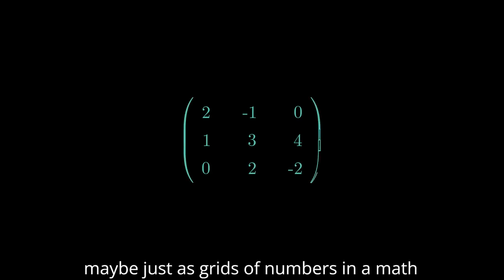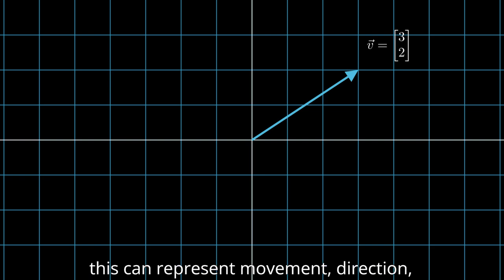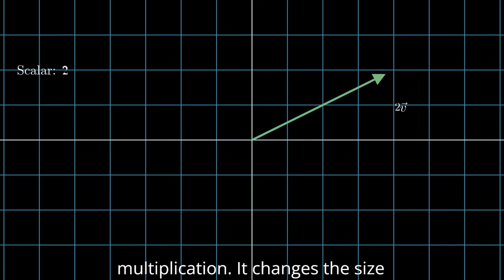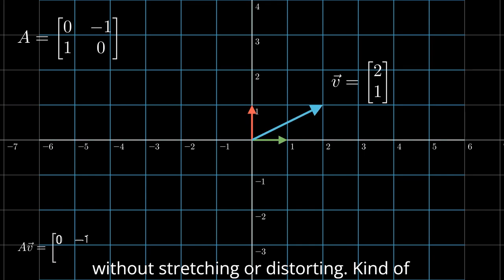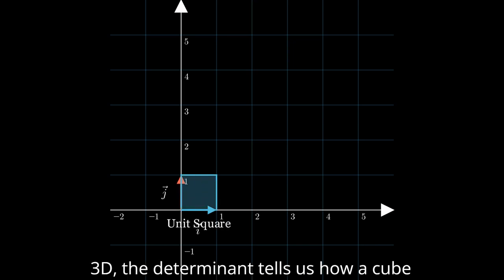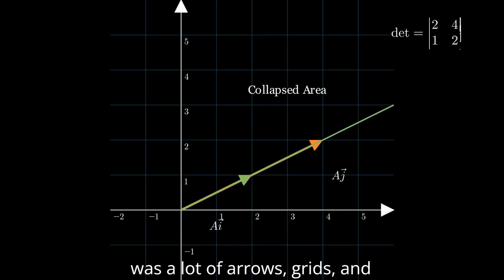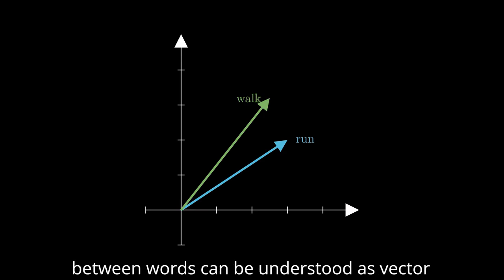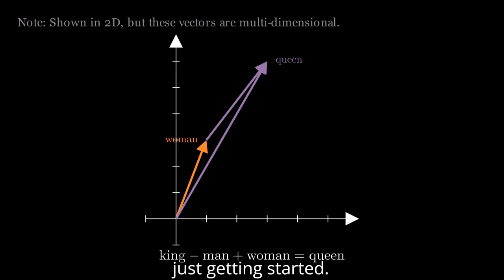Matrices Explained Visually | Role of Linear Algebra in LLMs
🔍 Welcome to **Explained** — where abstract math becomes relatable and visually engaging.

In this episode, discover what matrices *really do*. From simple 2D arrows to full 3D space transformations, we explore how scalar multiplication, determinants, and linear transformations shape geometry — and even power AI.

✨ What you’ll learn:
• How vectors and matrices work together
• Why scalar multiplication changes size, not direction
• What determinants tell us about space collapsing or flipping
• How real-world AI like ChatGPT uses **high-dimensional vectors** to understand language

🐍 Visual animations powered by **Python and Manim** (inspired by 3Blue1Brown) meet clear, conversational narration.

🧑‍💻 Produced & narrated by **Abhijnan Sadhukhan**